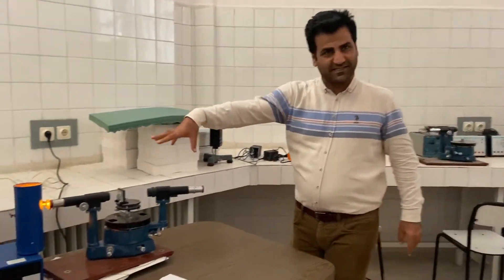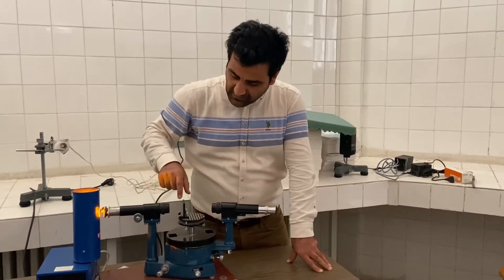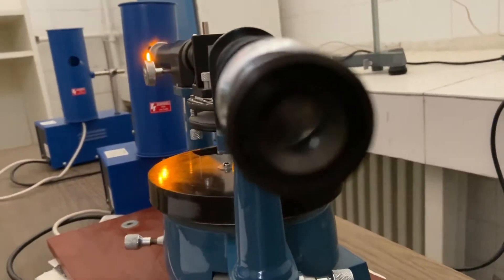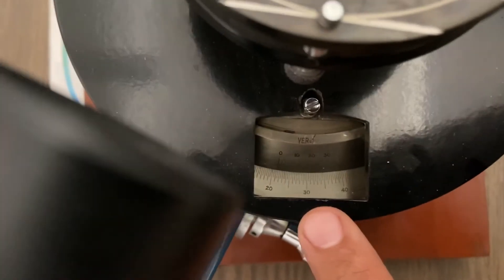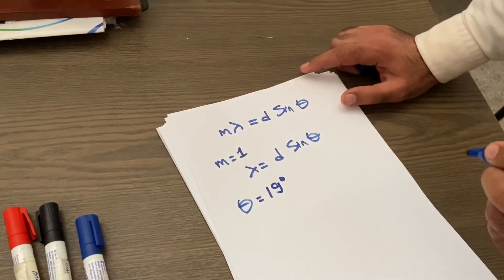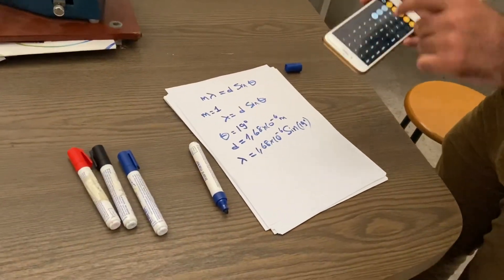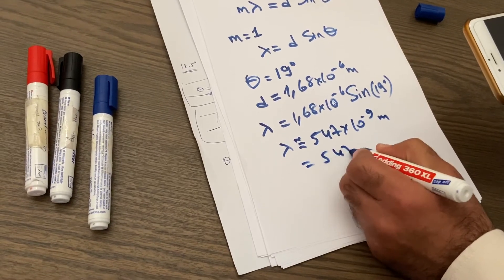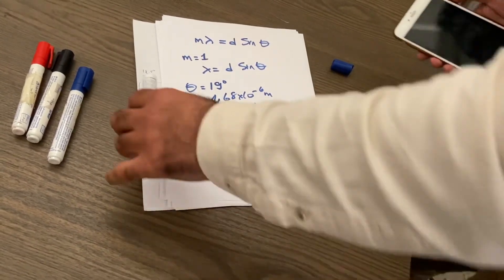Sodium (Na) spectral lines experiment | Quantum Lab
In this video, we are looking into the Sodiun(Na) atomic spectrum. Sodium lamp has a  bright yellowish color. Some of the street lamps are sodium lamp. We investigate one specific line of Sodium atom using our spectrometre. Let's watch...